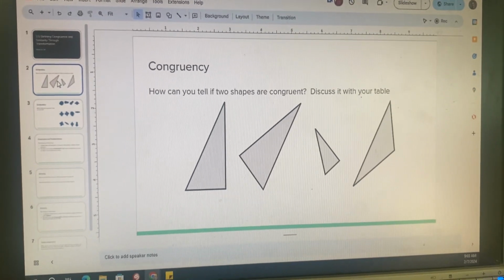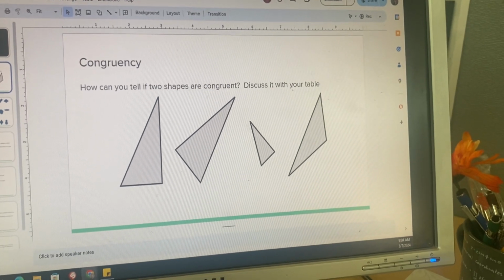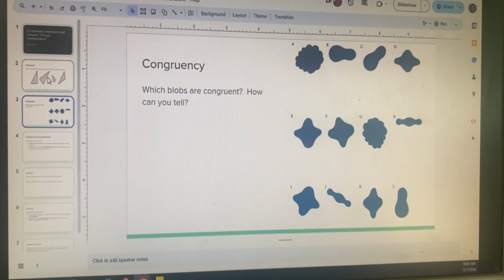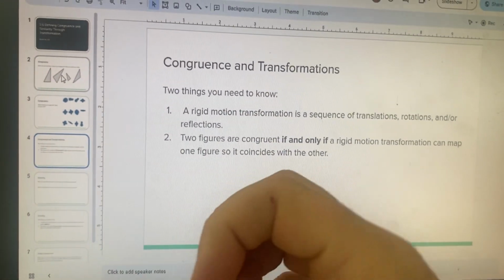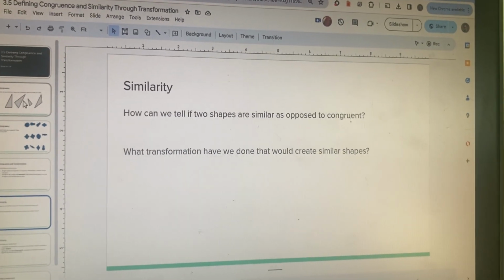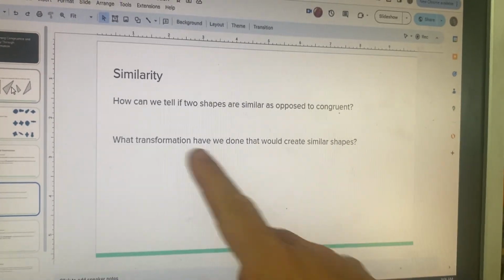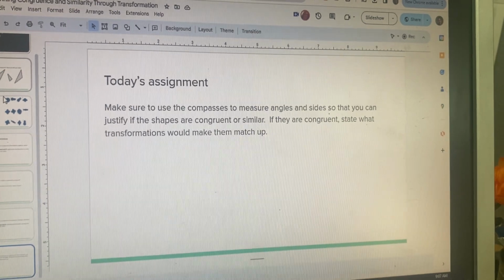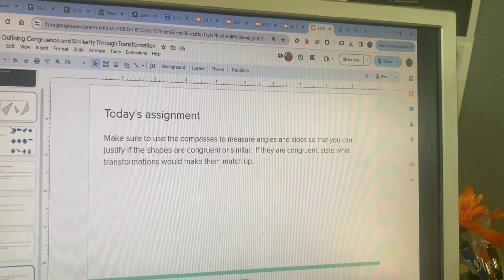Pre-AP Geometry 3.5 notes for 2/8